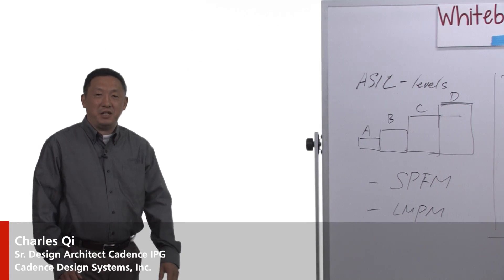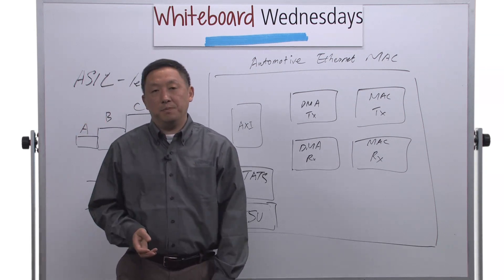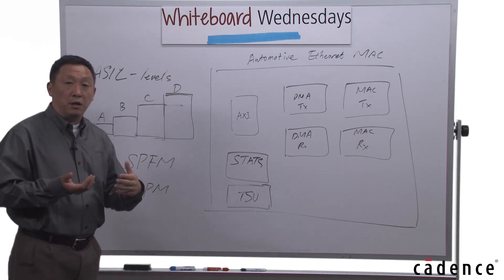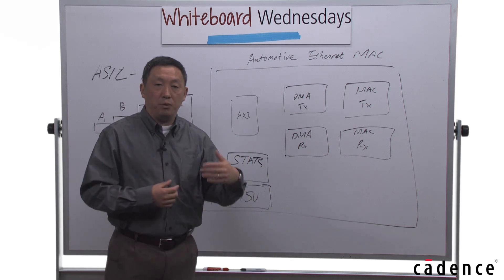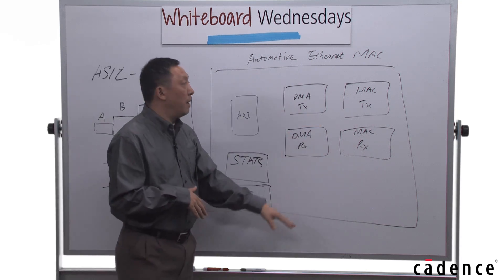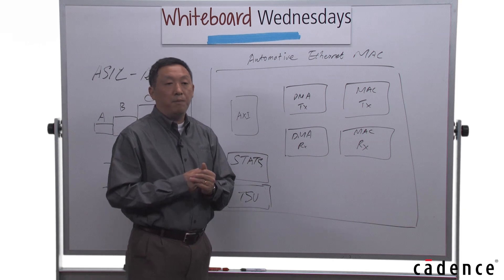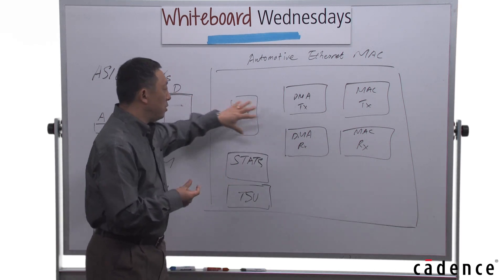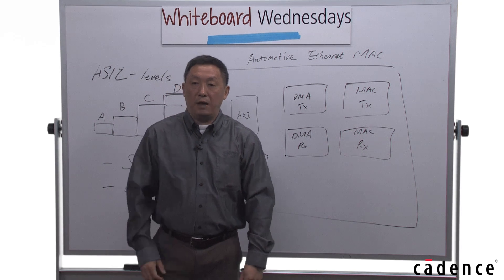Whiteboard Wednesdays - Automotive Functional Safety and the ISO 26262 Standard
In this week's Whiteboard Wednesdays video, the second in a three-part series, Charles Qi continues the discussion on automotive functional safety and takes a closer look at the ISO 26262 standard.